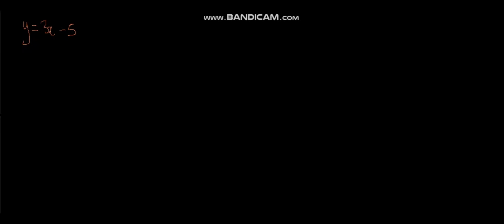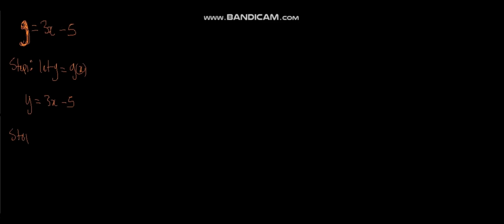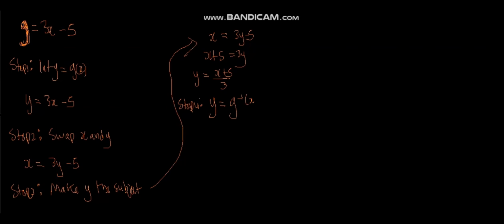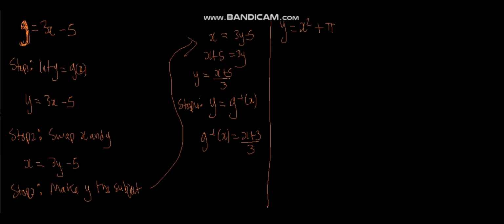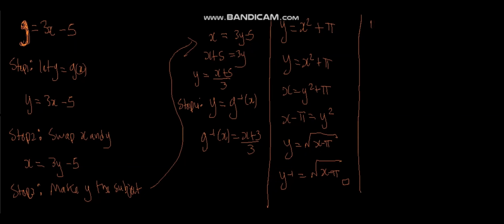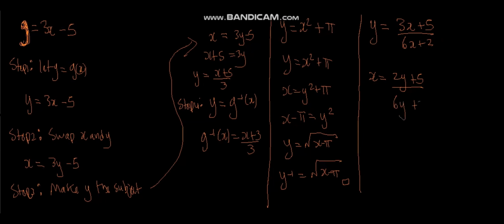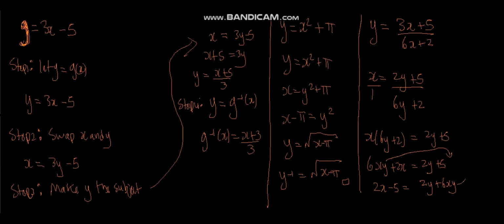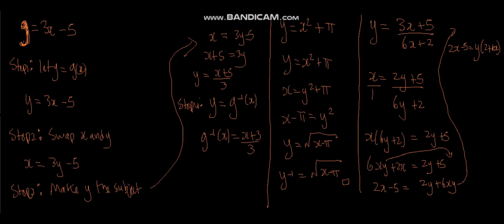Inverse of A Function, CSEC MATHS & ADDMATHS